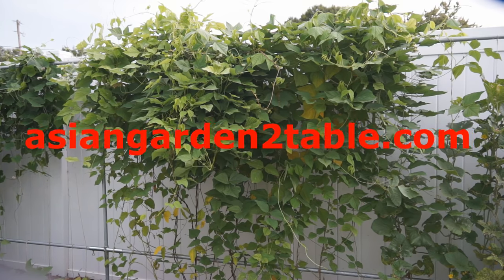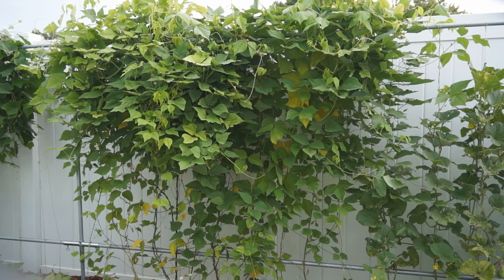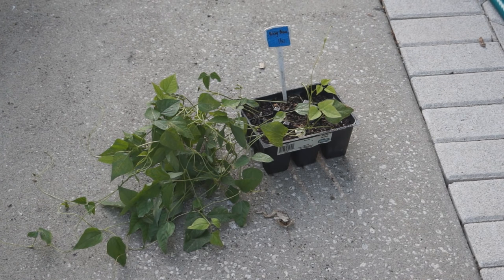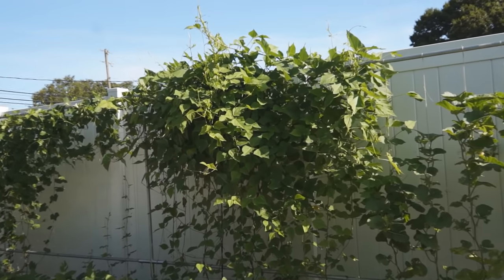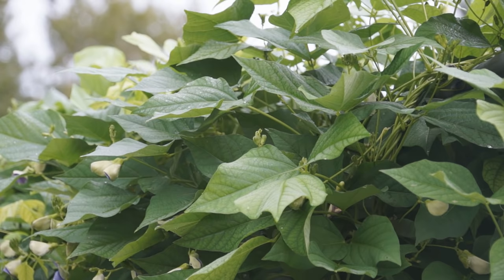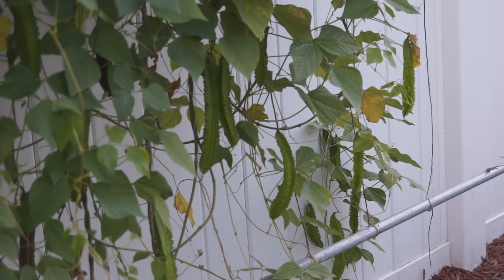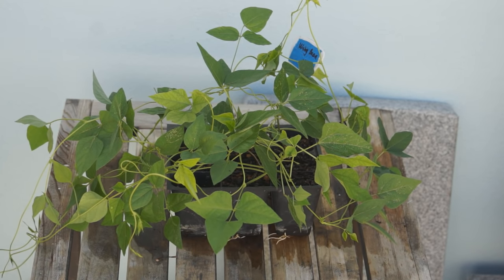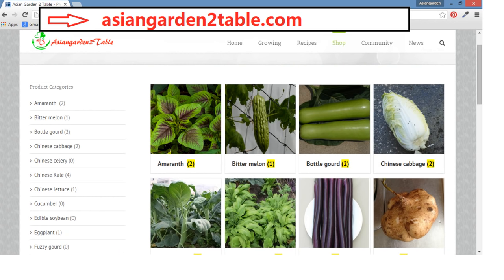How to grow winged bean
We have great selection of Asian vegetable seed for sale. Thank you very much for your support.